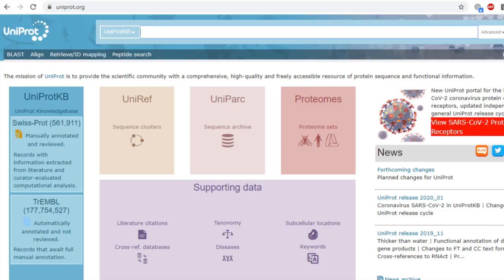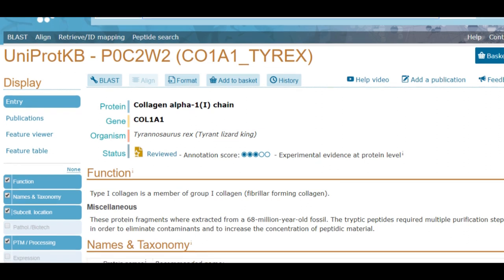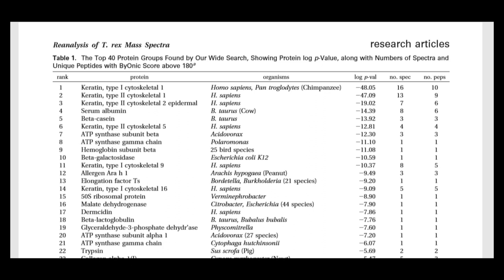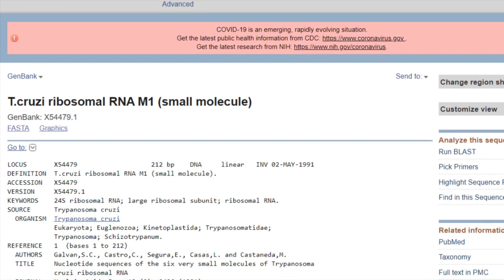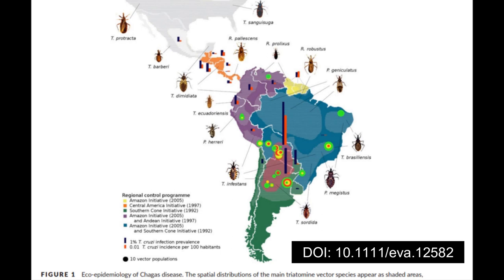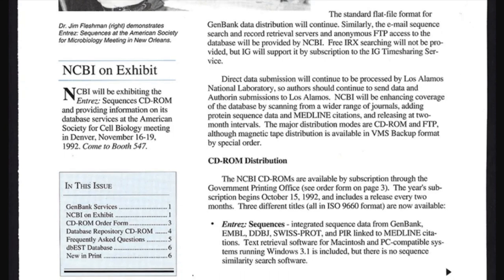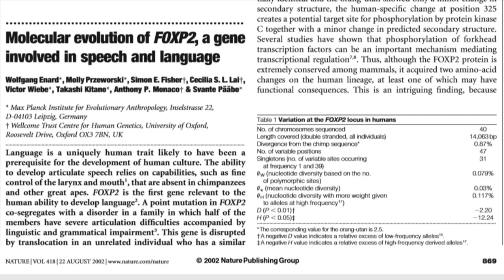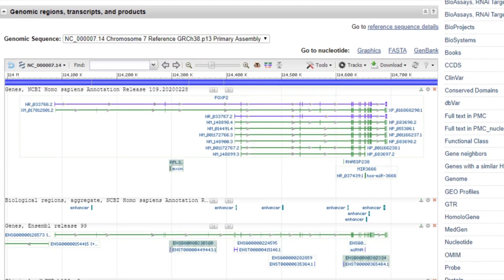Capítulo 3. Tres secuencias fantásticas y dónde encontrarlas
Las bases de datos son repositorios o sitios donde se almacena información de forma ordenada y con un diseño que permite su consulta.

En esta sesión vamos a utilizar UniProt (Universal Protein) cuyo acceso es gratuito. UniProt es una plataforma líder a nivel mundial en cuanto al almacenamiento y manejo de información sobre proteínas.

¿Quieres saber más? Entonces no te pierdas este video.

Por este canal les estaremos compartiendo diferente información sobre análisis bioinformáticos, nuestros servicios y pequeñas capacitaciones que tenemos en Winter Genomics.

Si tú eres fan de la ciencia y quieres conocer más acerca de los análisis bioinformáticos y de los servicios que ofrecemos, entonces suscríbete a nuestro canal para que no te pierdas todo nuestro contenido.